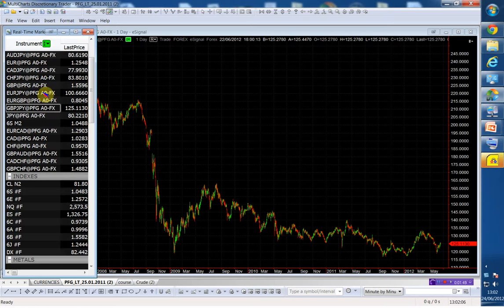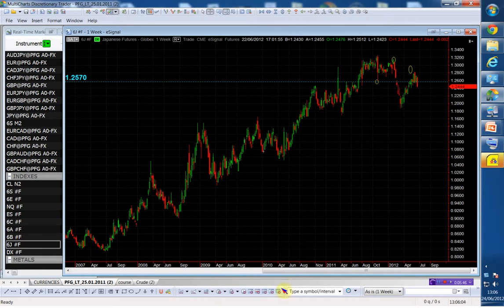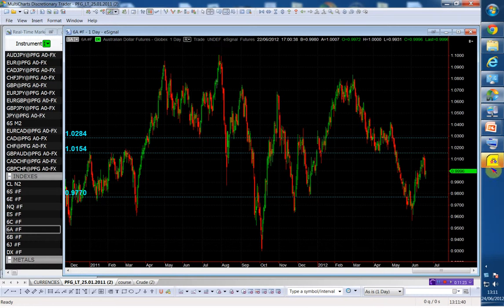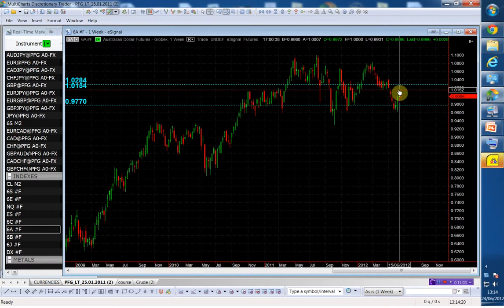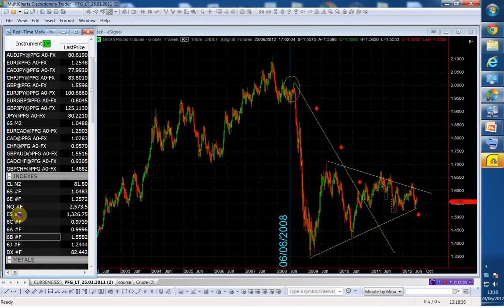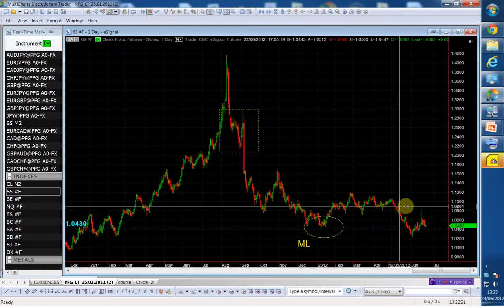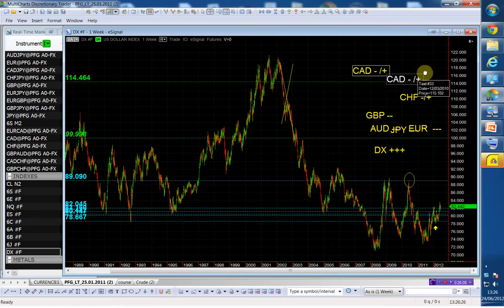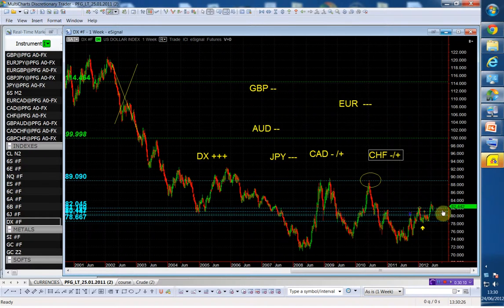DX 06 24 12